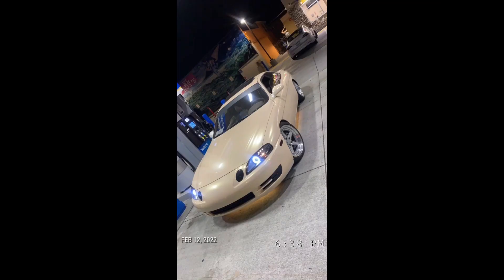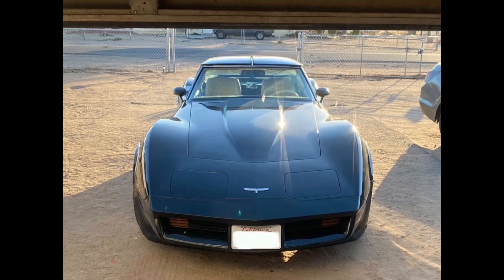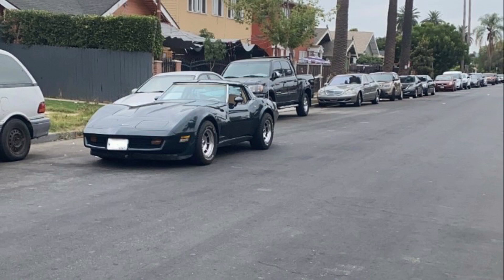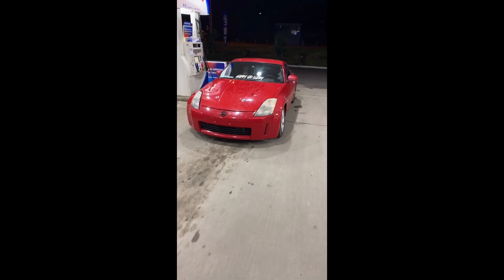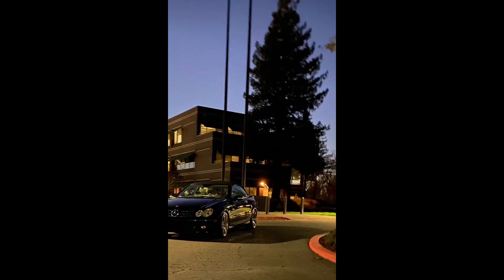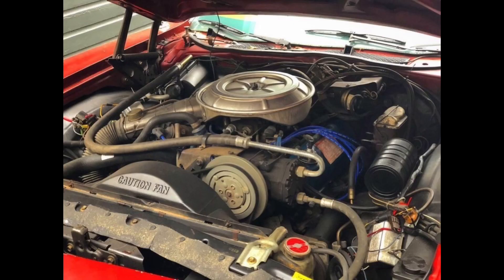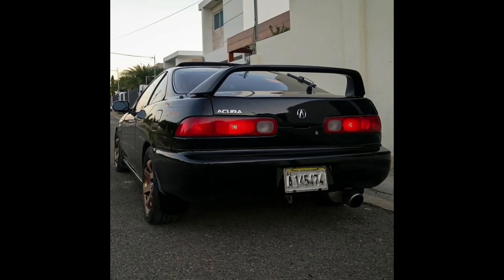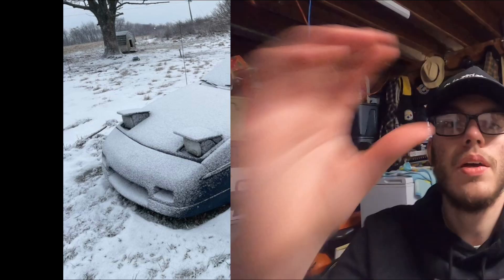My Subs Are So Diverse… Rating My Subs Cars #8!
Hey guys welcome back to the channel and of course we are going to be rating my subscribers cars yet again!